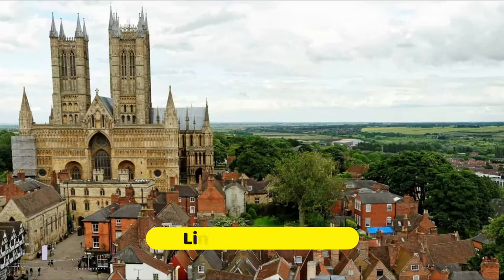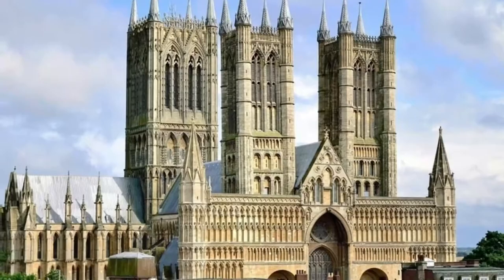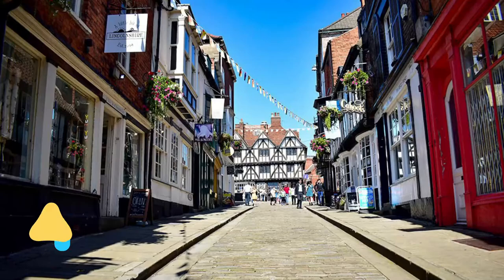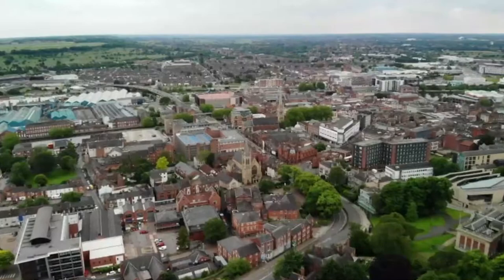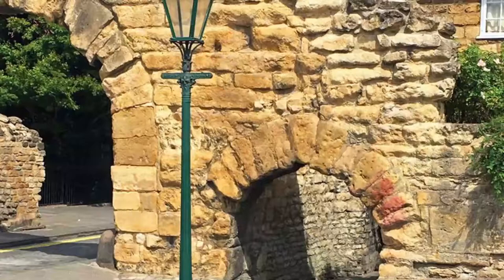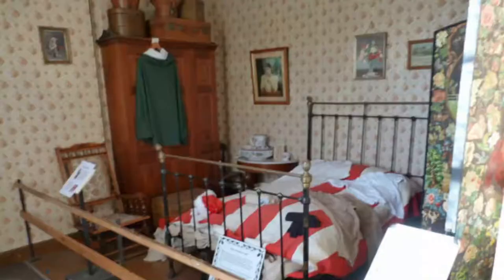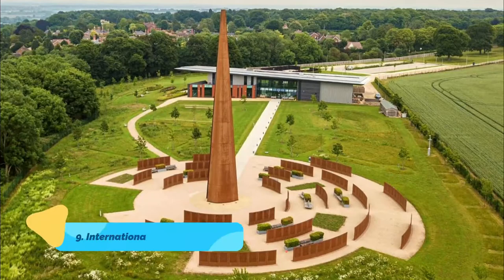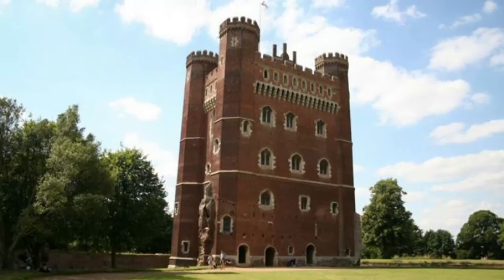Top 10 Places to Visit in Lincoln, Lincolnshire | England - English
Lincoln is a city in the English East Midlands. It’s known for the medieval Lincoln Cathedral, with early printed books in a Wren-designed library. Lincoln Castle houses a Victorian prison and a copy of the Magna Carta. The Museum of Lincolnshire Life has social history exhibits in Victorian barracks. The Collection is a museum displaying local archaeology. Nearby, the Usher Gallery has works by Turner and Lowry.

As Lincoln famous places has such a long history and covers a lot of ground, it means that there is a huge amount to see and do – but as best places in Lincoln is so well connected even if you only have one day in this city, because of a layover or a connecting flight, you can really pack in a lot. To help you even more, you can get a Lincoln beautiful places 1-Day Ticket.

There are many beautiful places in Lincoln. England has some of the best places in Lincoln. We collected data on the top 10 places to visit in Lincoln. There are many famous places in Lincoln and some of them are beautiful places in Lincoln. People from all over England love these Lincoln beautiful places which are also Lincoln famous places. In this video, we will show you the beautiful places to visit in Lincoln.